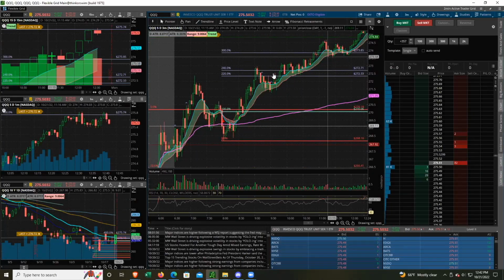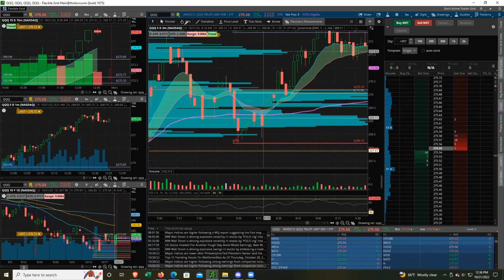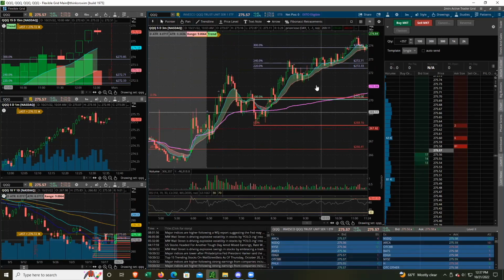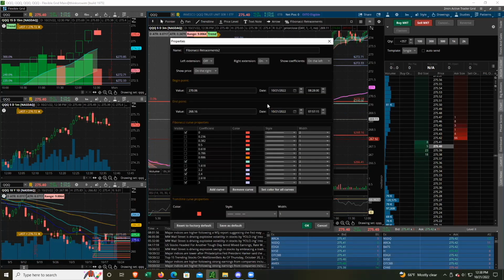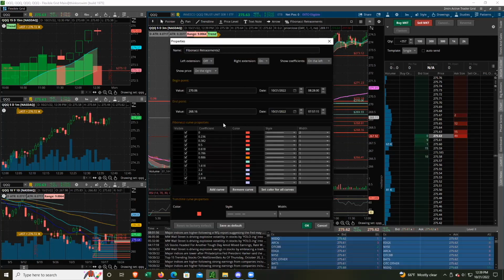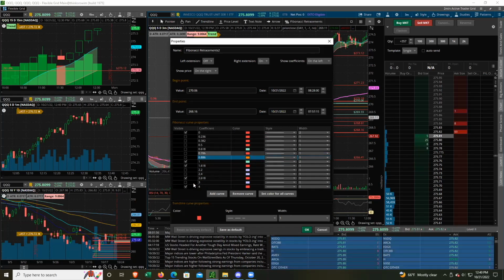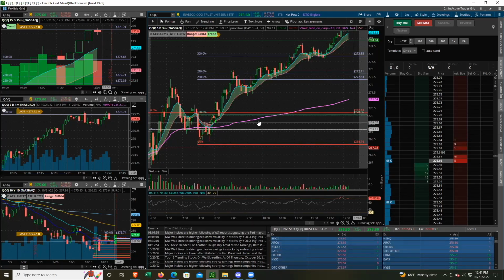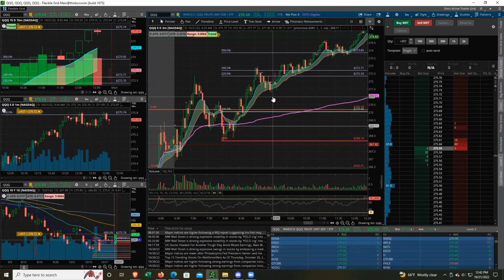How to Turn Your Fib Tool Into A Trade Setup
Watch this video to learn how Thomas Wong uses the Fibonacci Tool to plan out targets, stop loss, and entry trades in ToS.